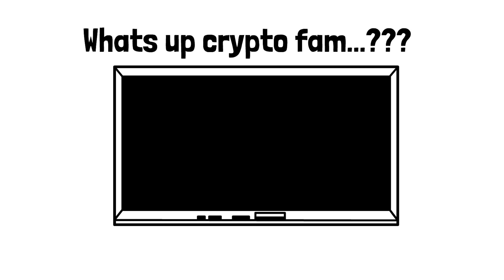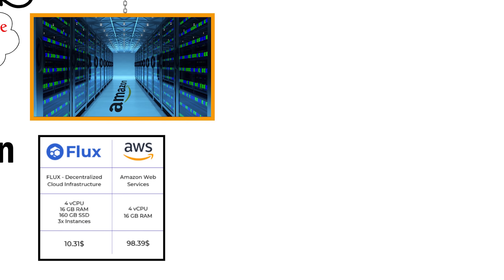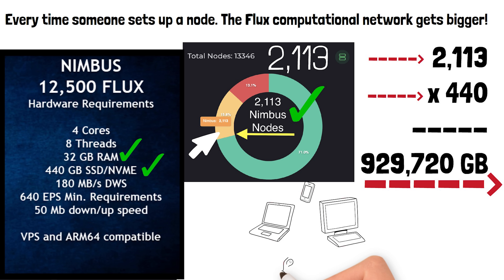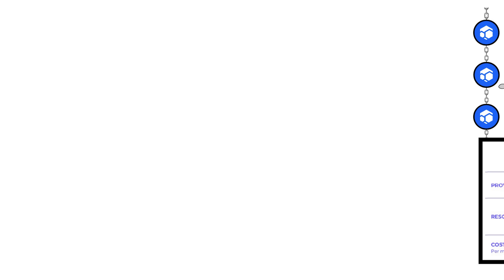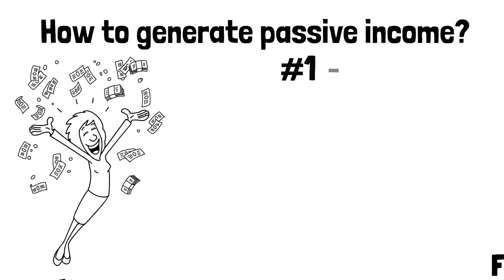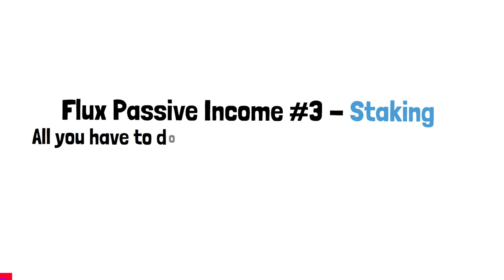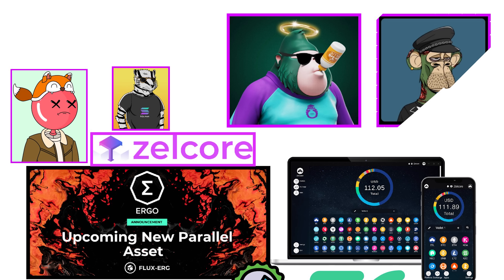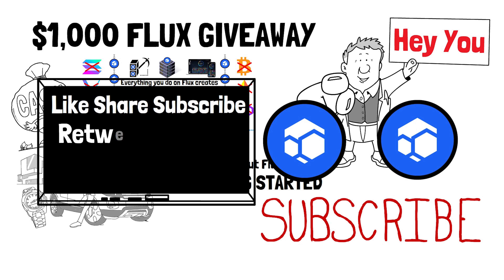Flux | What is Flux Cryptocurrency?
✅ 2nd YouTube Channel ✅ My livestream channel

Help me teach the world about Kadena by supporting the channel!

Join my 2nd YouTube channel to get access to my Private Crypto Coaching Live Streams!

All Memberships are the same. You choose the amount you can afford to spend. I appreciate all of the support big time! Thank you all so much!

-TIMESTAMP-
0:15 What is Flux?
1:46 Is Flux a Layer 1 or Layer 2 blockchain?
2:54 Flux vs Amazon AWS.
3:59 What is a node?
5:13 How to setup a Flux Node.
6:42 Is Flux Decentralized?
8:13 Why do people use Flux?
9:42 Kadena said Flux is a crypto wetland.
11:45 How much does it cost to run your website on Flux?
13:32 How to generate passive income in crypto?
15:52 How do you Stake Flux?
16:22 What are Flux parallel assets.
19:47 The demand for Flux.

*Nothing I state or express should be considered professional advice. This channel is intended for educational and entertainment purposes only. All content contained within is just my own opinion and experience. I do not advise that you buy sell trade or hodl any digital asset of any kind. You should always consult with your own finical advisor before making any investment decisions. I do not support any type of leverage trading, sports betting, or online gambling of any sort. It is extremely reckless and I strongly advise against it*